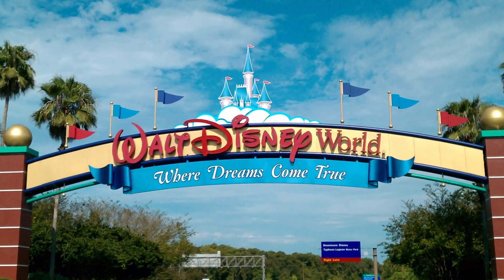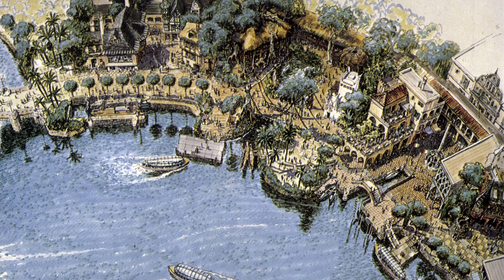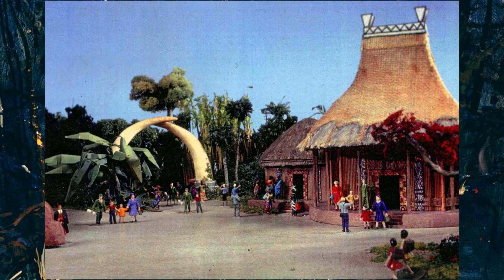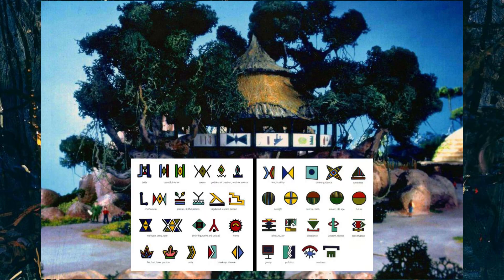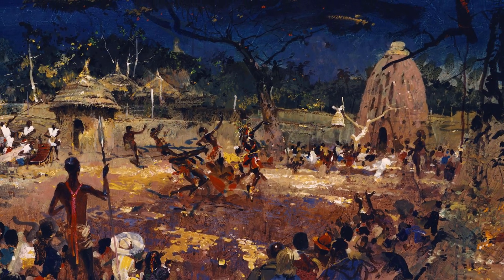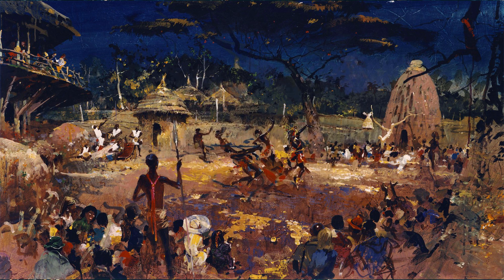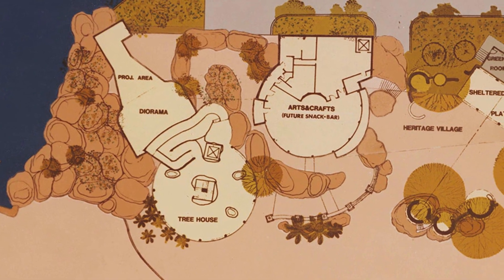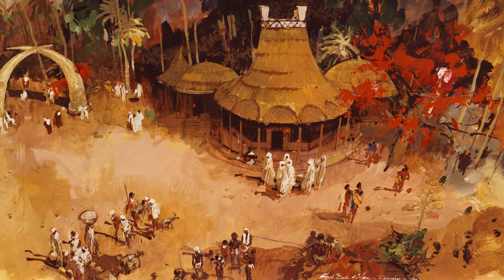Disney World Secrets - The Forgotten Equatorial Africa of Epcot's World Showcase - Hidden History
We're taking a look behind the scenes at Walt Disney World, sharing some interesting Disney Park history and facts about the Disney World theme park of Epcot. Specifically we discuss one of the forgotten World Showcase pavilions known as Equatorial Africa and uncover its African cultural influences. Equatorial Africa was planned and designed for EPCOT at Walt Disney World, but never built!  Learn more about it in this video.

Equatorial Africa is truly one of Epcot's hidden gems. Epcot was Walt Disney World's 2nd theme park and it is the 2nd largest Disney World theme park! World Showcase is like a giant world's fair and is home to 11 different Country Pavilions including Canada, the United Kingdom, France, Morocco, Japan, the United States, Italy, Germany, China, Norway and Mexico. Not one of those countries represent Sub-Saharan Africa. The African area of the World Showcase known as African Outpost or Refreshment Outpost was made after the plans for the Equatorial Africa pavilion was abandoned. Now we'll be taking a look at the hidden secrets and facts around this forgotten part of the park.

The African countries we talk about in today's video include Nigeria, Cameroon, South Africa, and more. Although Morocco is a great choice for a North African pavilion at the World Showcase, Epcot should really have a better representation of Sub-Saharan Africa than just the Outpost. It could show African Kingdoms  and African cultures. Also, in this video I make a recommendation for a new pavilion. So I hope you enjoy learning all the culture facts about this hidden part of Disney's history.

By the way, I make art influenced by the arts of Africa.

You can find links for Red Spirit Mask in the list below.